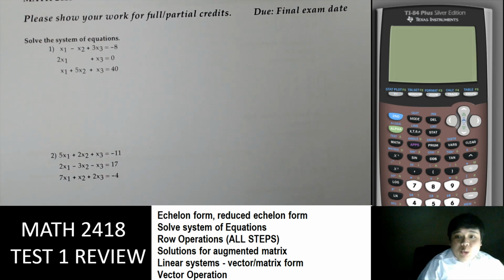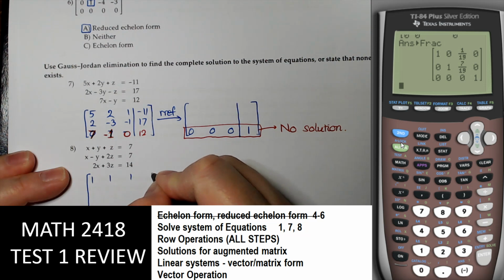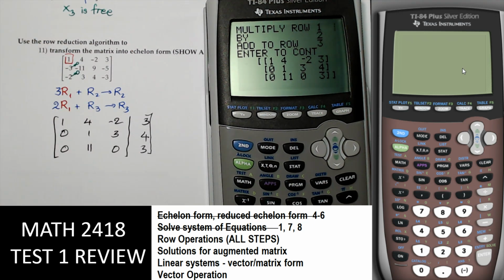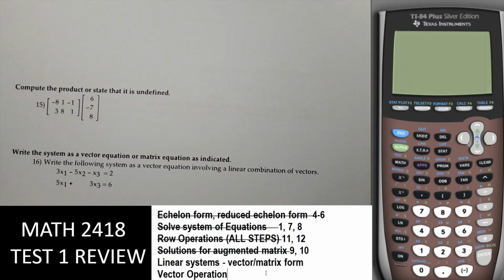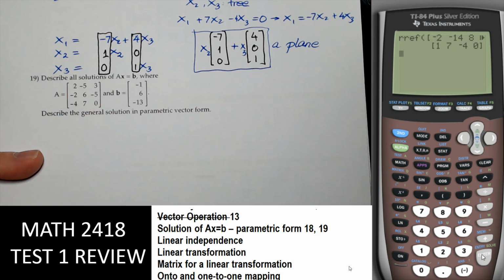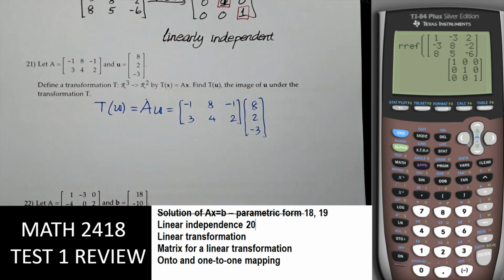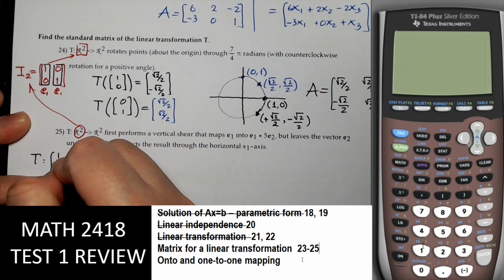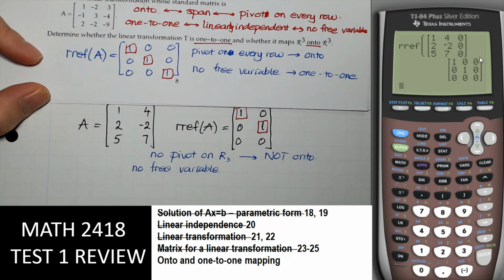Math 2418 TEST 1 REVIEW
Review for Test 1 in Linear Algebra.